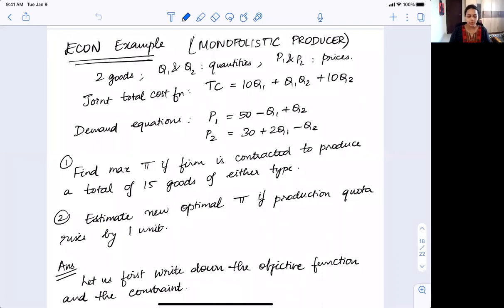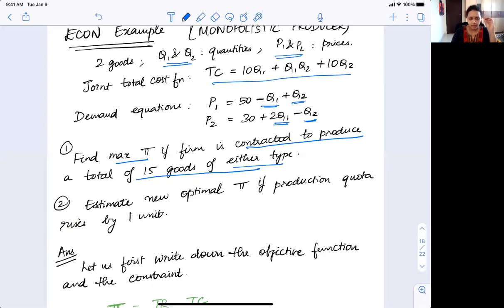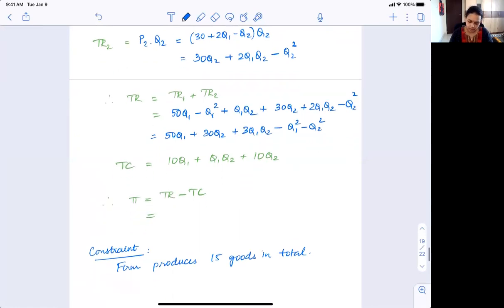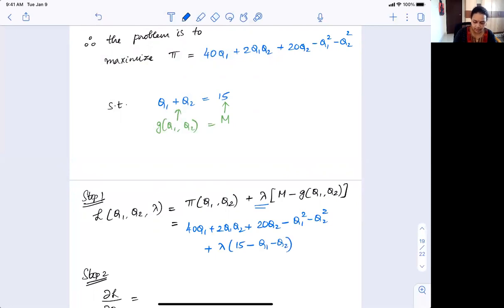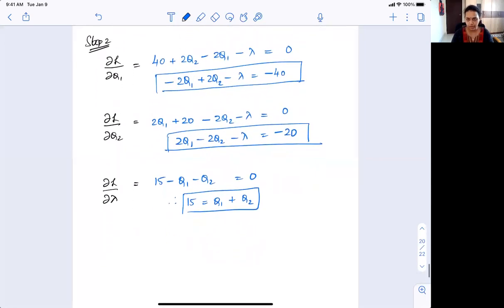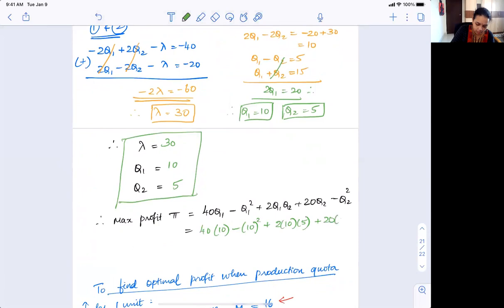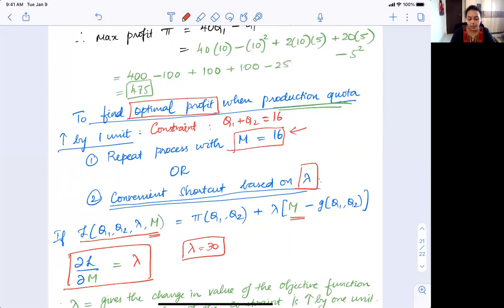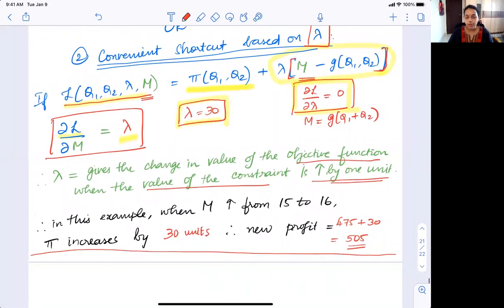Week 9 - Async 4b - Lagrange multipliers example